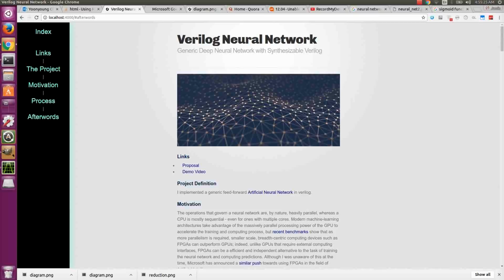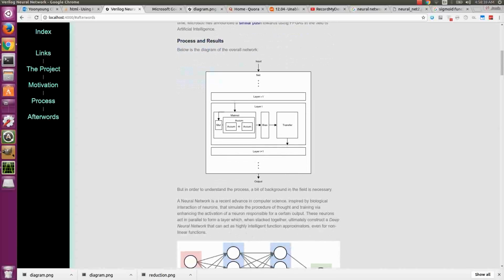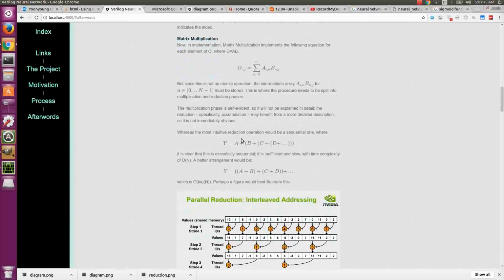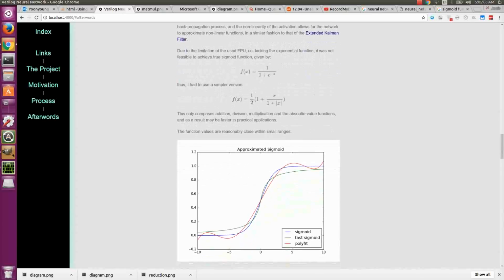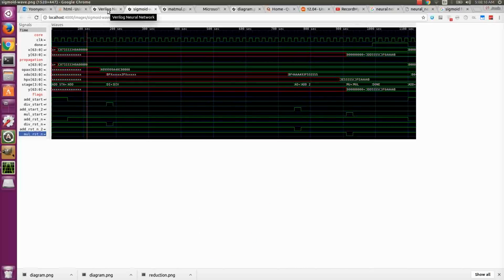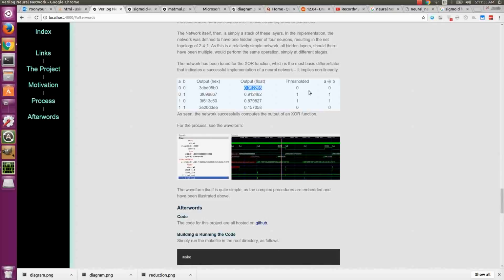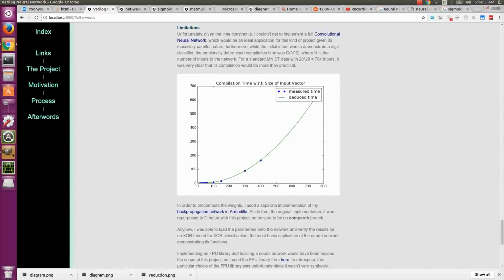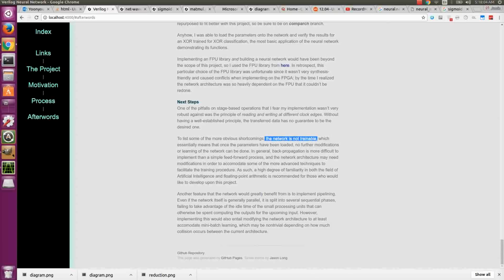CompArch Demo Video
CompArch FA2016 Final Project : Neural Network in Verilog